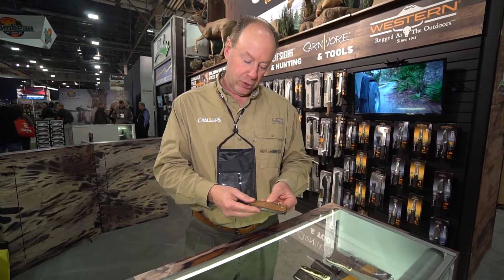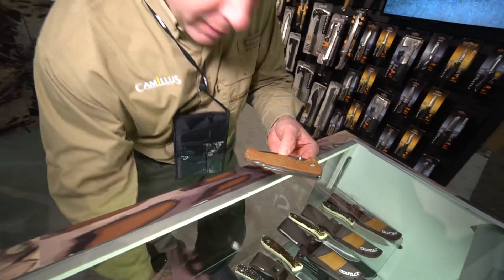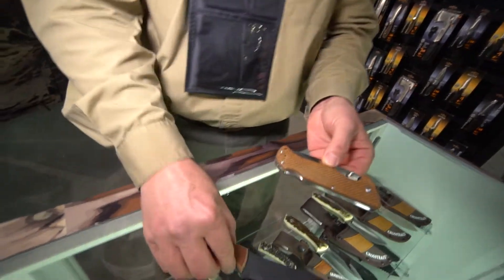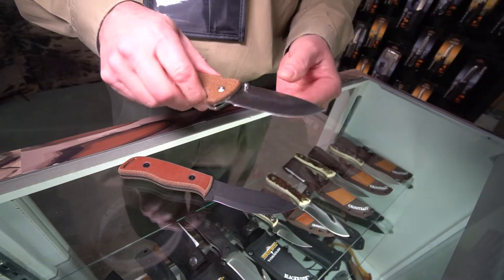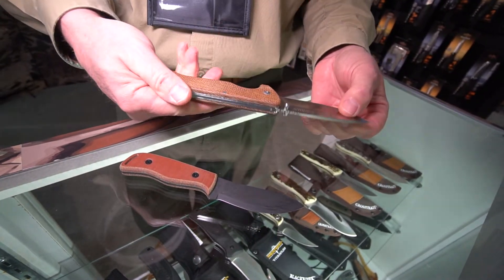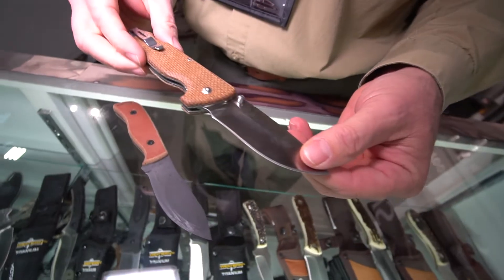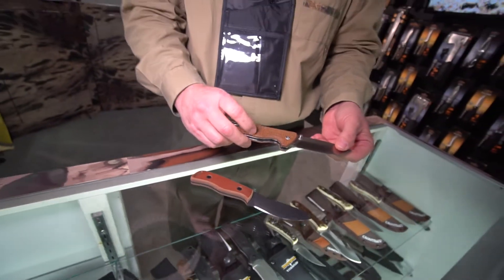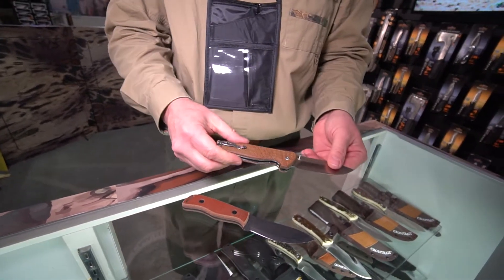Camillus Bushcrafter Folding Blade Knife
From SHOT Show 2019, the new Camillus Bushcrafter Folding Blade Knife